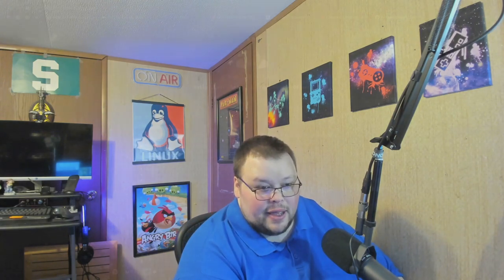I Really Don't Get Why Wayland Exists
I"m sure there's a reason, but I don't get it. I used Wayland for three weeks, and it works well, but I don't know why I need it.